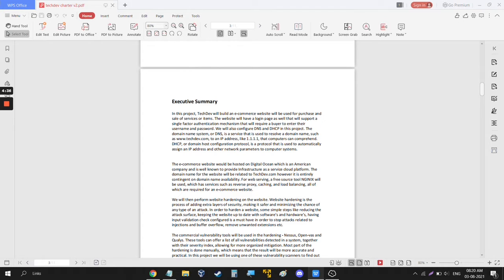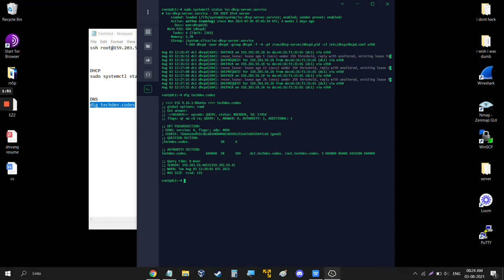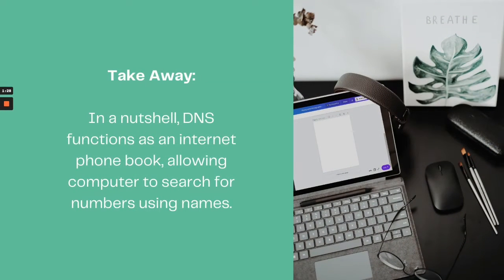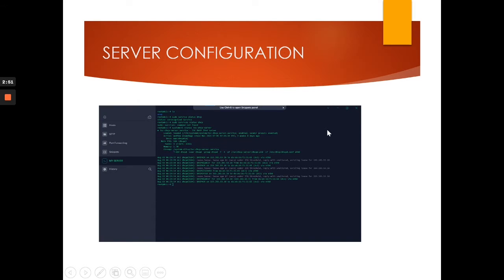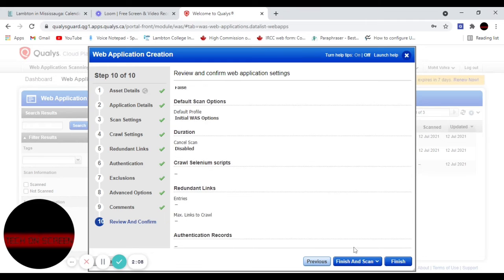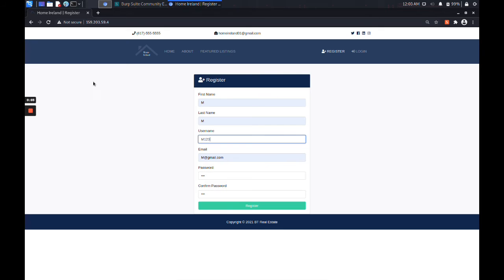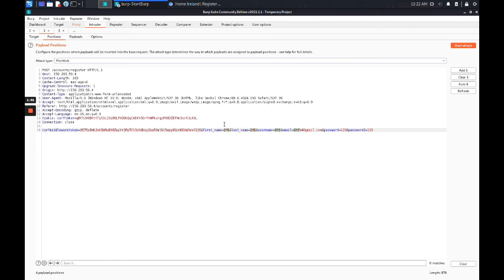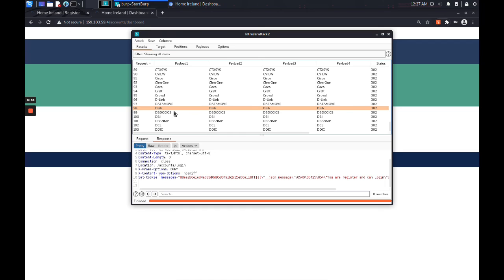Techdev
This is the project's beta version. We, the Techdev team, created a website, setup DNS and DHCP, and then ran vulnerability scans with openvas and nessus. To summarise, we performed penetration testing on the website utilising commercial tools such as burpsuite, and the entire process was carried out on Kali Linux.